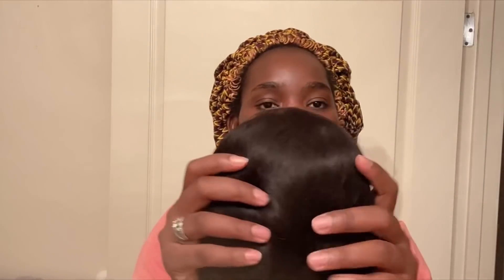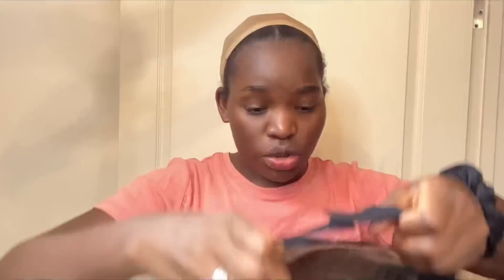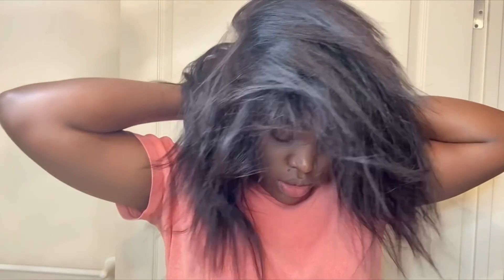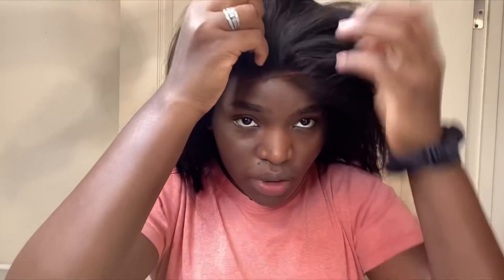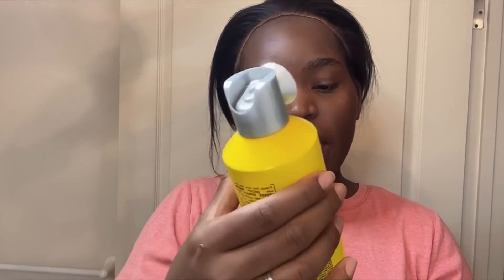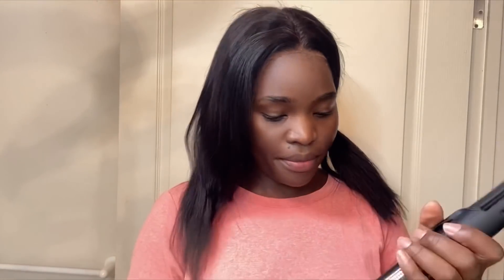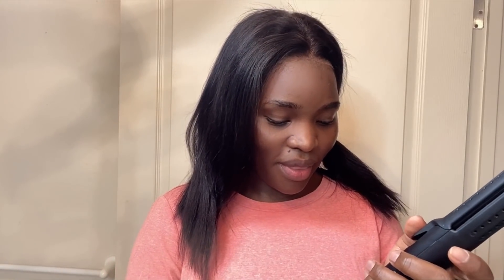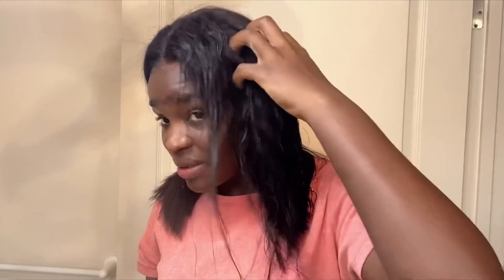He didn’t notice my new look |Benjamin and Akinyi +XrsBeautyhair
The hair here

This WIG is Revertible between curly and straight! it will be in straight look when you first received it, Spray some water wait 2mins then the hair will become curly. the curls will hold forever until you flat iron the hair again! and it will not become loose no matter how many times you transfer it.